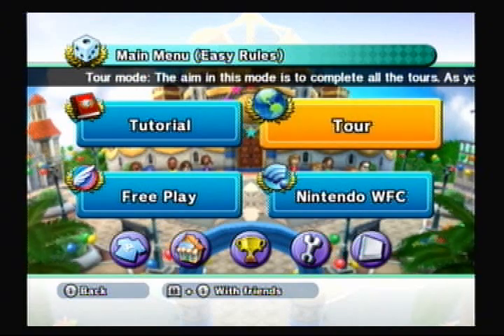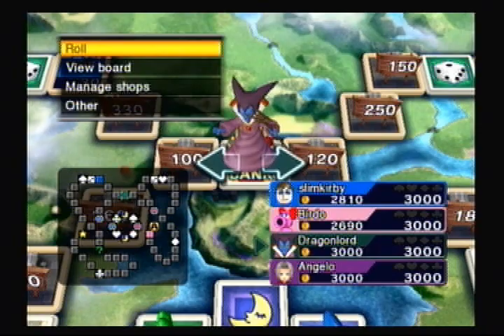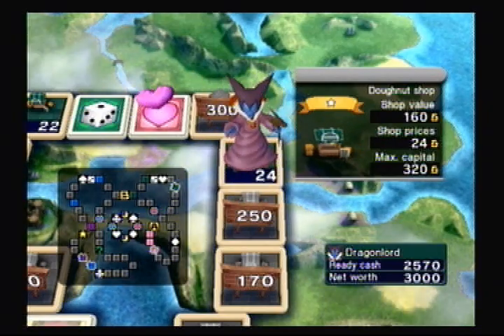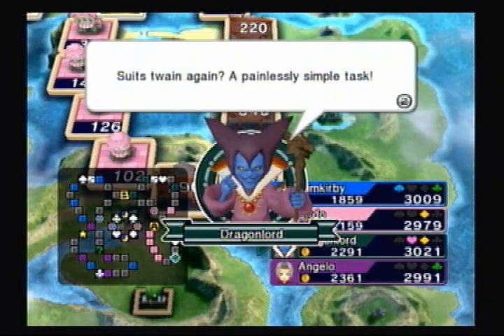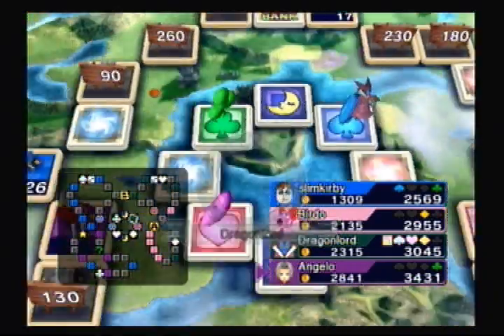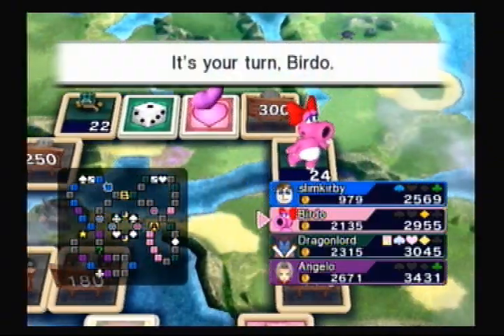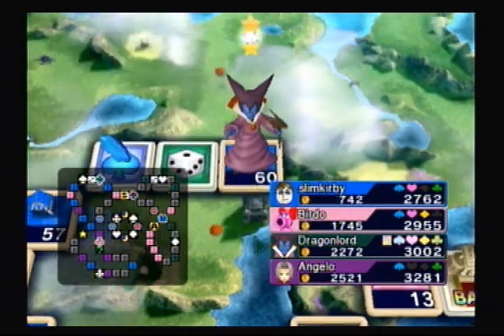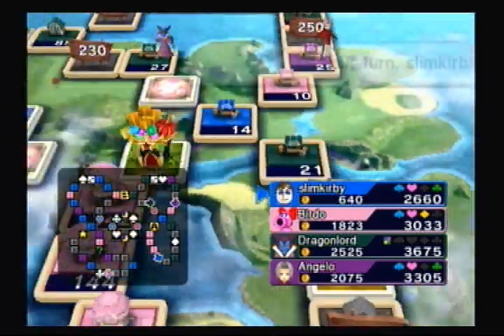Fortune Street! Alefgard (Easy Rules) - Part: 1/4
They're taking the slimes to Alefgard!

Oh wait, wrong reference. oh well =P